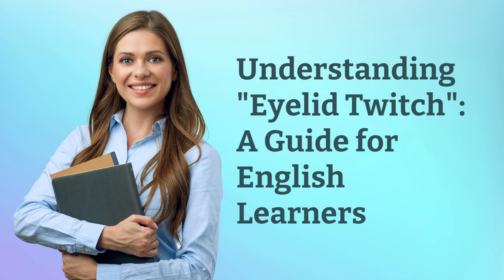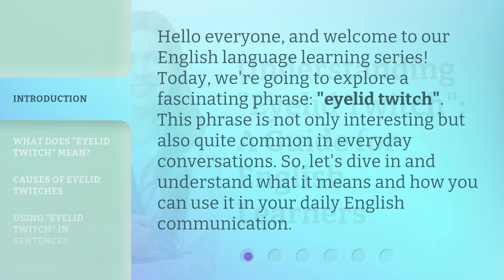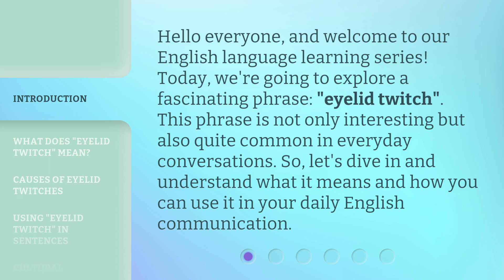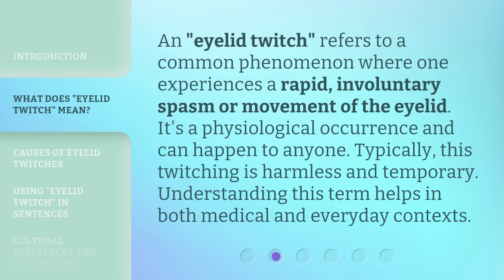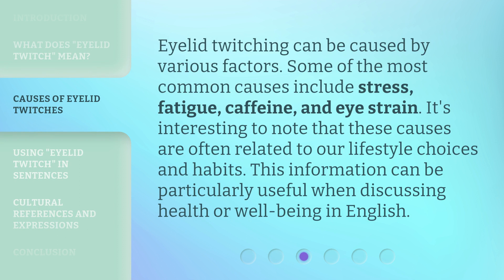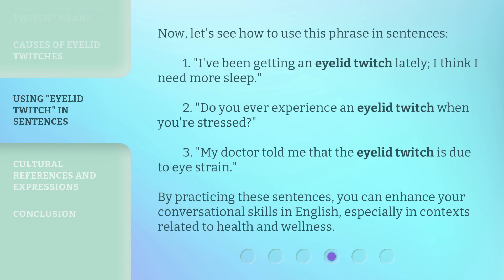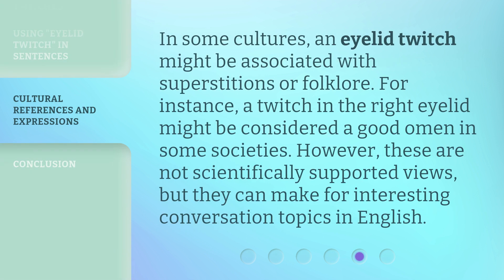Understanding "Eyelid Twitch": A Guide for English Learners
Demystifying 'Eyelid Twitch': A Guide for English Learners • Unravel the mystery behind the 'Eyelid Twitch' phenomenon in this engaging guide designed specifically for English learners. Gain a deeper understanding of this common occurrence and its possible causes, while enhancing your language skills and vocabulary along the way. Don't let language barriers hold you back from comprehending this intriguing topic!

00:00 • Introduction - Understanding "Eyelid Twitch": A Guide for English Learners
00:33 • What Does "Eyelid Twitch" Mean?
00:57 • Causes of Eyelid Twitches
01:23 • Using "Eyelid Twitch" in Sentences
01:54 • Cultural References and Expressions